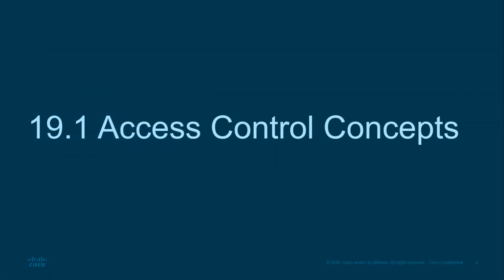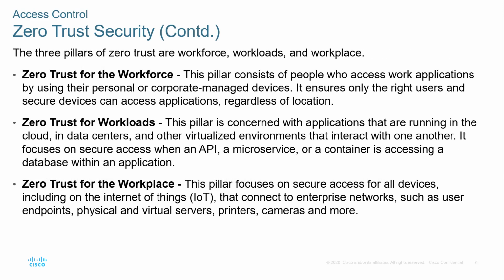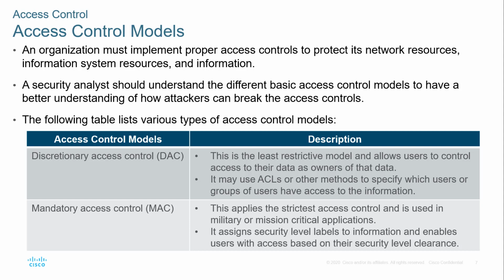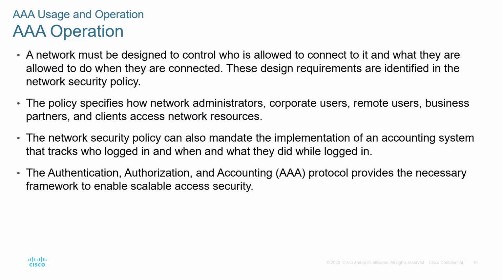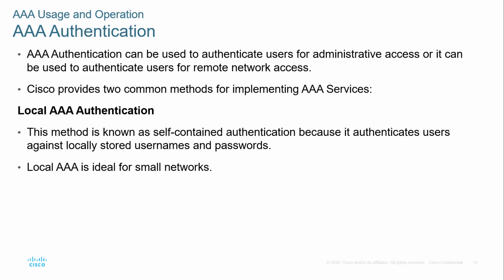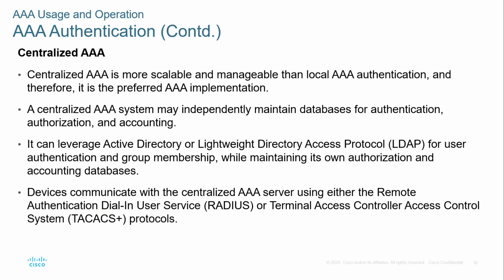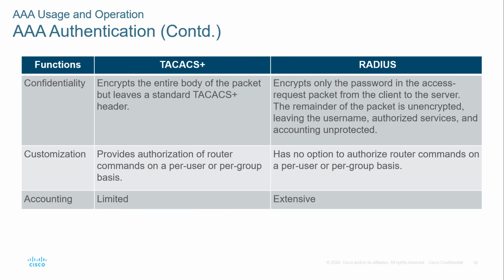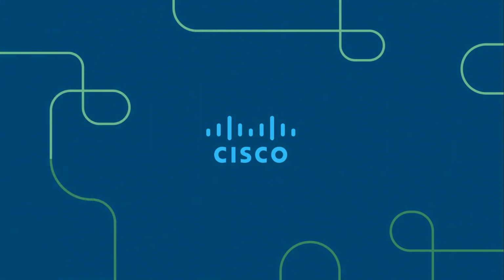Cisco - CyberOps Associate - Module 19 - Access Control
Module 19 - Access Control